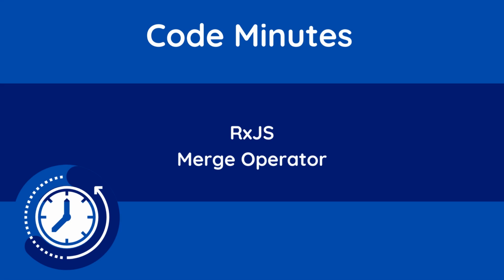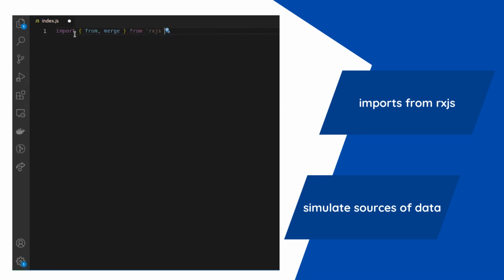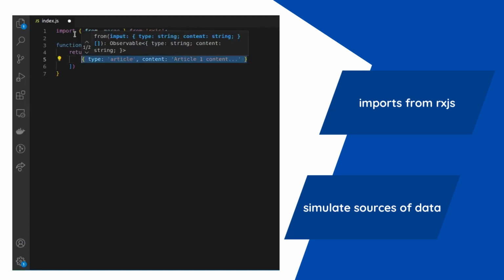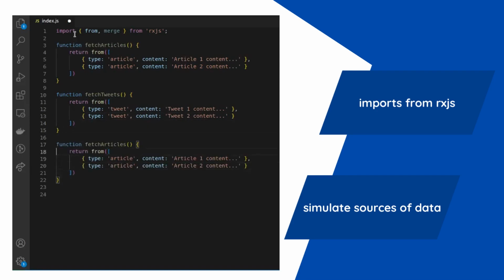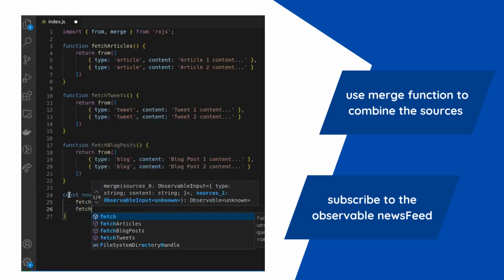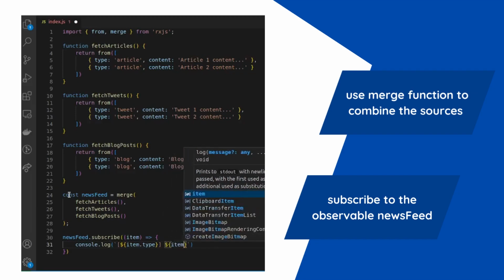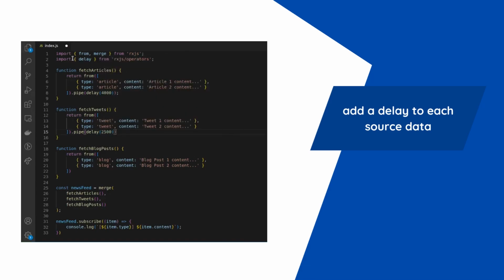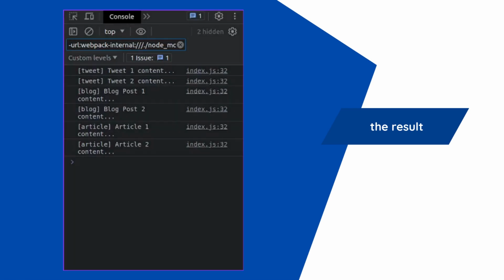How to use the merge operator in RxJS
In this tutorial, we'll demonstrate how to build a powerful multi-source news feed using the Merge operator of RxJS.

Watch as we simulate the fetching of articles, tweets, and blog posts, adding delays to create a more authentic data retrieval experience.

Witness the power of RxJS as we seamlessly combine data from different sources into a unified news feed.

Whether you're new to RxJS or looking to enhance your skills, this video will provide valuable insights into handling asynchronous data and creating dynamic news feeds.